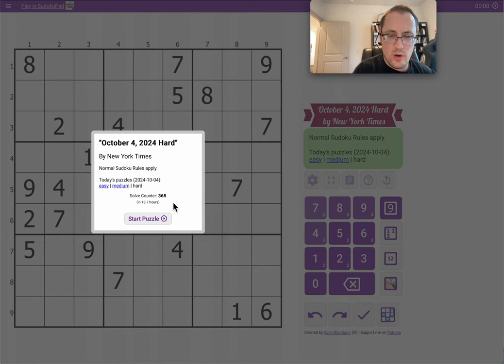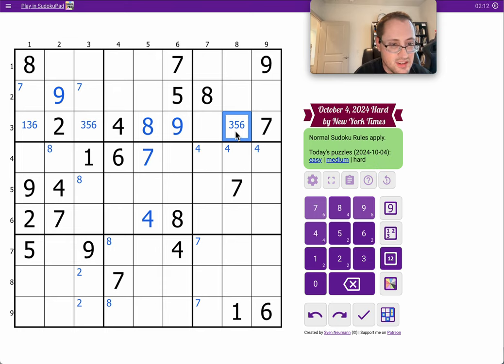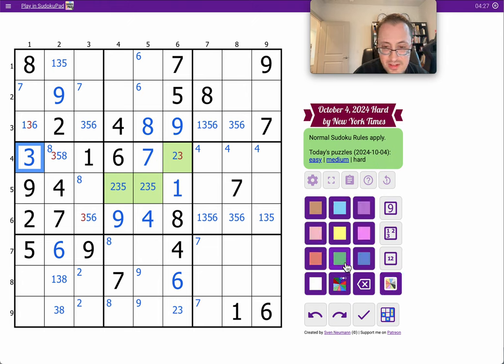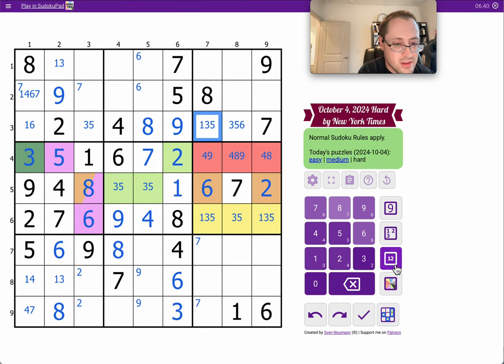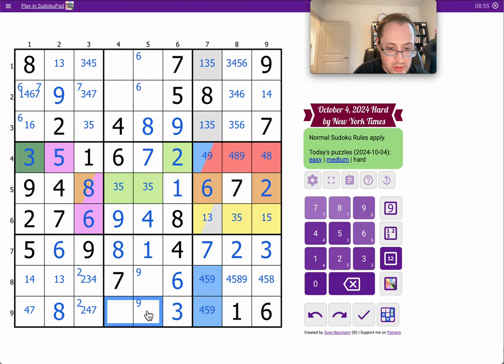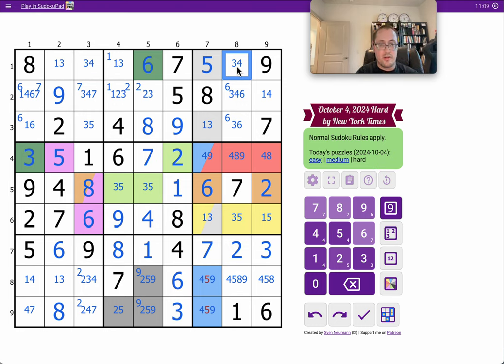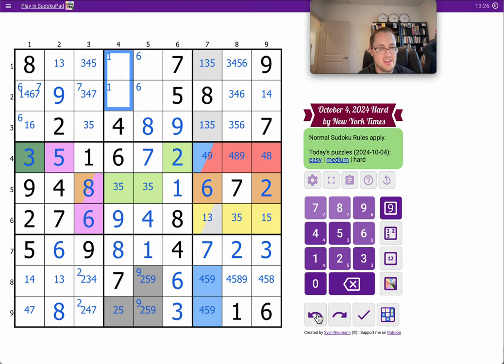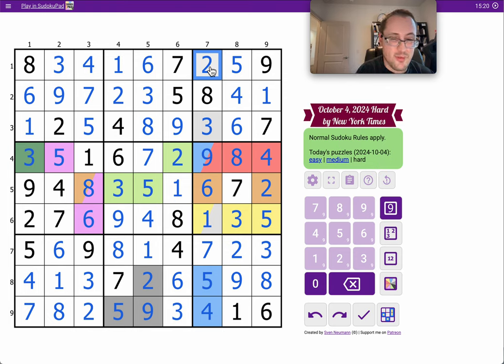Sudoku 2024 10 04 hard - laugh with me!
This one shoulda been ten minutes, not 15. Find my mistakes and laugh with me as I power through.